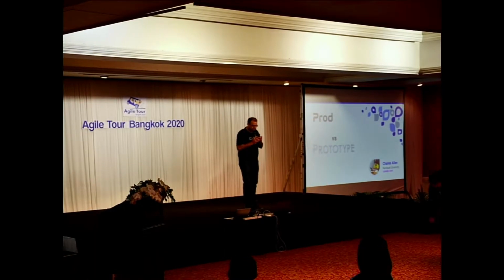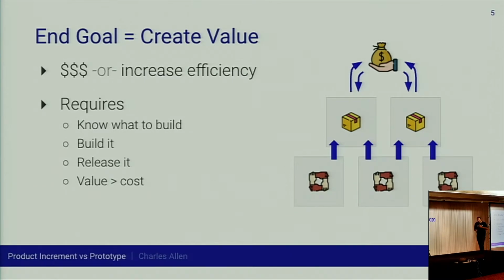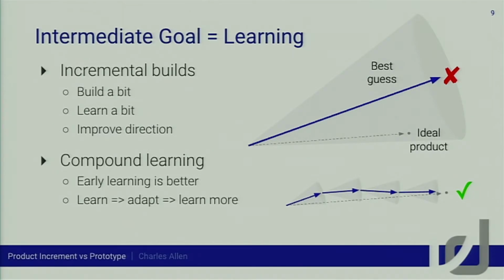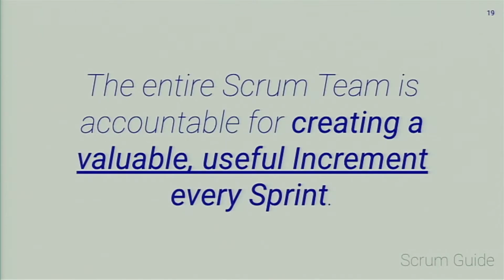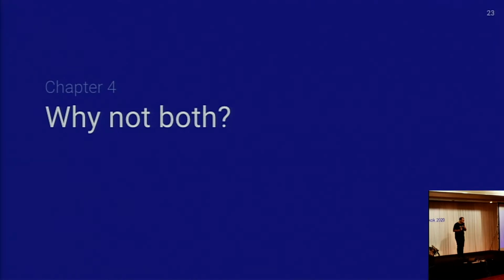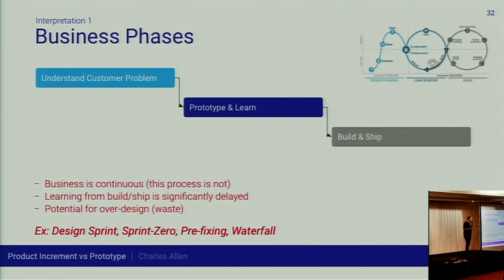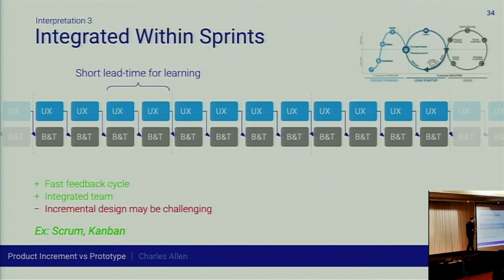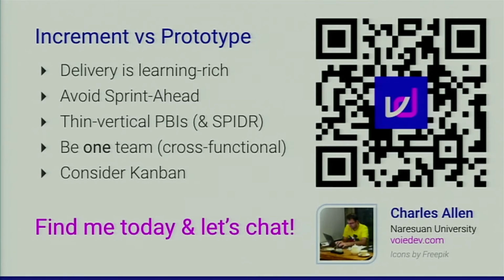[ATB20] Product Increment vs Prototype, Charles Allen - Naresuan University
Charles Allen
Agile Professor from Naresuan University
🔵 10:30 - Product Increment vs Prototype
Let's discuss the conflict between design exploration (e.g. mockups, design thinking) and Scrum's demand to deliver "done" increments